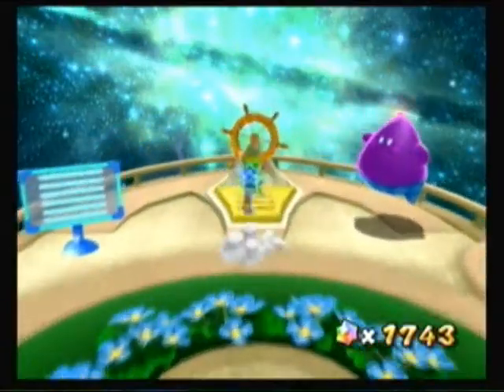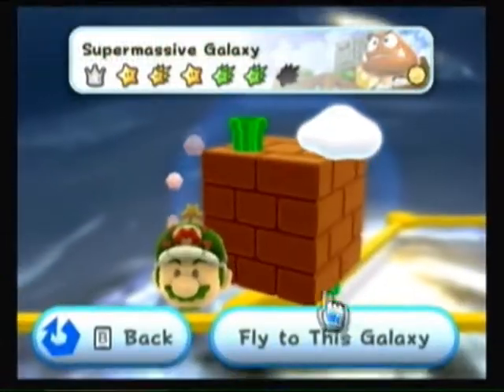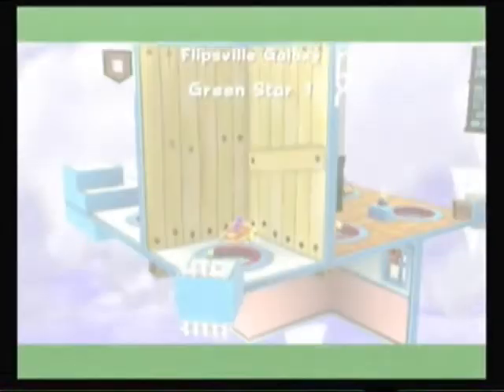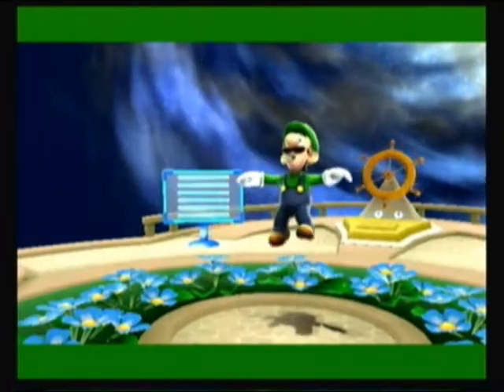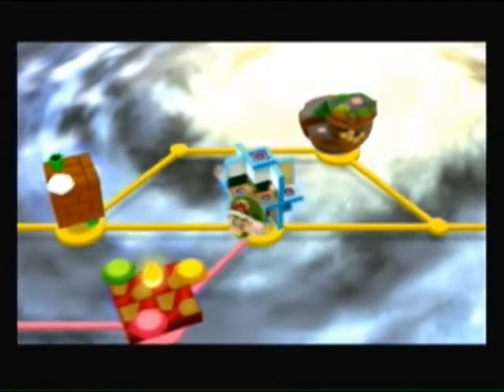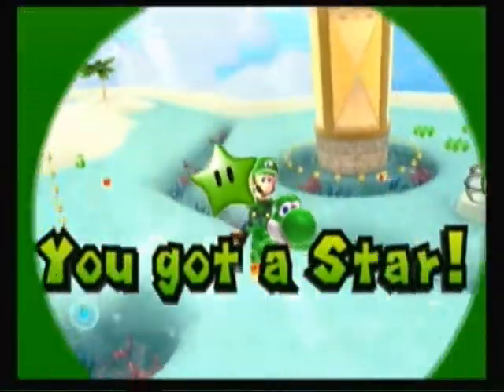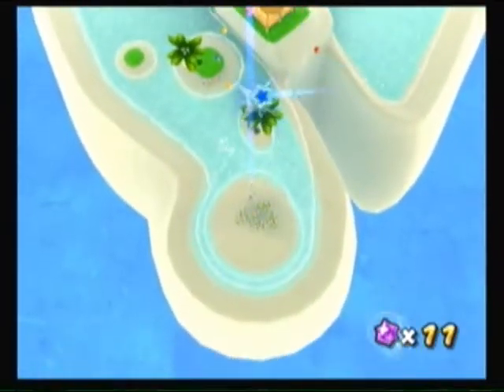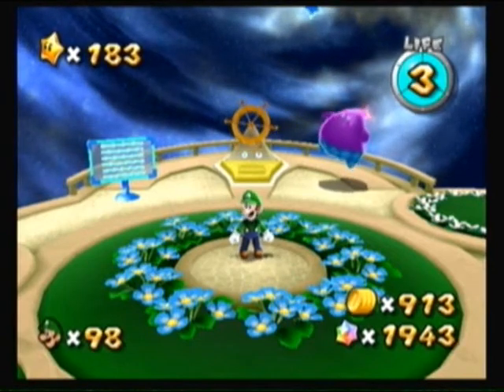Let's Play Super Mario Galaxy 2! pt 64 Green Star Guide part 8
Stars obtained:

Supermassive Galaxy: Green Stars 1, 2, and 3
Flipsville Galaxy: Green Stars 1, 2, and 3
Starshine Beach Galaxy: Green Stars 1, 2, and 3